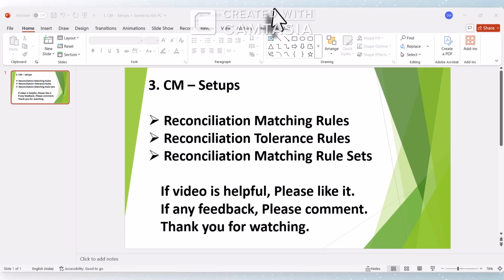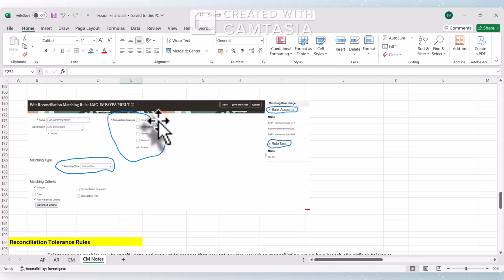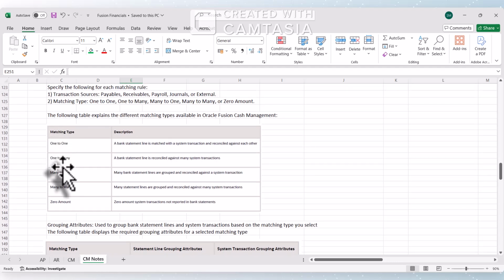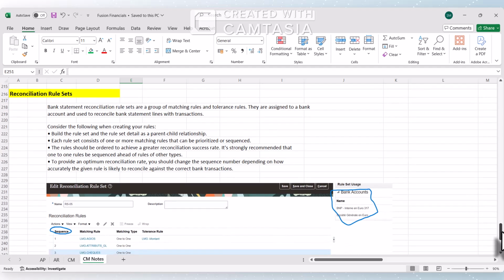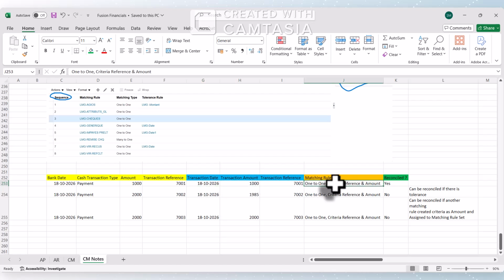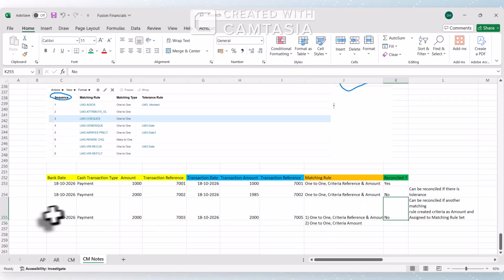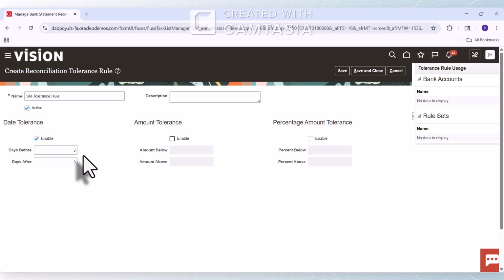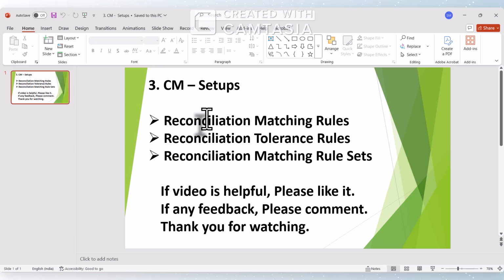3.CM - Setups : Matching Rules, Tolerance Rule & Matching Rule Sets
In this video, we will discuss about Bank Statement Reconciliation Matching Rules, Reconciliation Tolerance Rules, Reconciliation Matching Rule Sets in Cash Management in Oracle Fusion

Intro:(00:00)
Reconciliation Matching Rule:(01:55)
Reconciliation Tolerance Rule:(08:24)
Reconciliation Matching Rule Sets:(11:06)
Summary:(14:02)
Create Setups:(19:28)